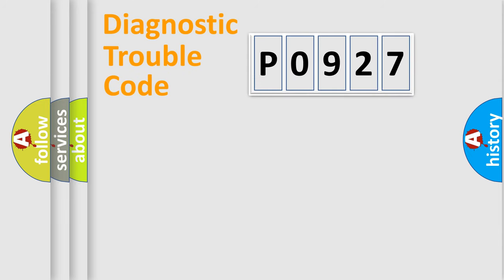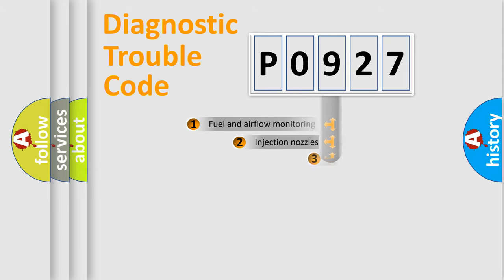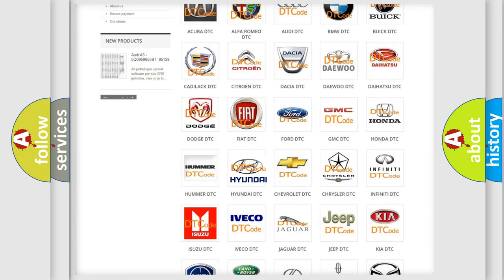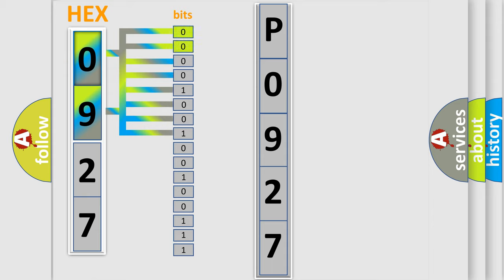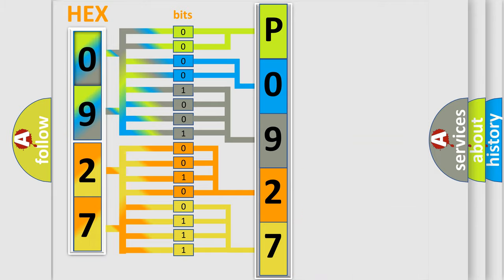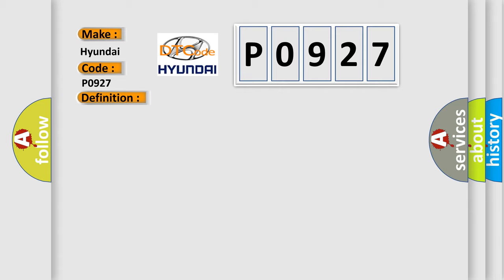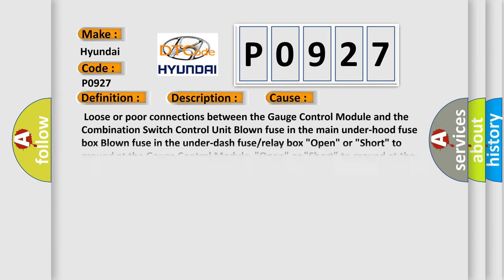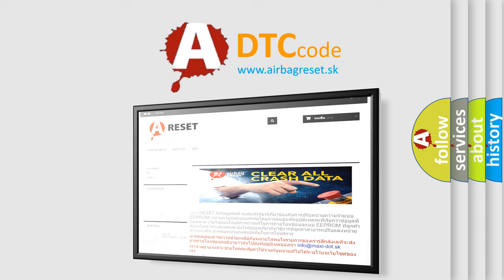DTC Hyundai P0927 Short Explanation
Contents:
0:21 Basic DTC analysis according to OBD2 protocol standard.
1:48 Insight into programming
2:58 A diagnostically understandable description of the Diagnostic Trouble Code
3:05 Basic error definition

Make:
Hyundai
Code:
P0927
Definition:
Gauge Control Module Lost Communication with Combination Switch Control Unit (WIPSW Message)
Description:
Poor comminication between the Gauge Control Module and the Combination Switch Control Unit.Windshield Wipers or Washer maybe inoperable or intermittent.If DTCs B1007, B1062, B1063, B1957, B1958, and or or B2969 are indicated,perform the Combination Switch Control Unit input test.If no additional codes are present perforn the gauge control module input test.
Cause:
 Loose or poor connections between the Gauge Control Module and the Combination Switch Control Unit Blown fuse in the main under-hood fuse box Blown fuse in the under-dash fuse or relay box "Open" or "Short" to ground at the Gauge Control Module"Open" or "Short" to ground at the Combination Control Unit. Faulty Gauge Control Module Faulty Combination Control Unit